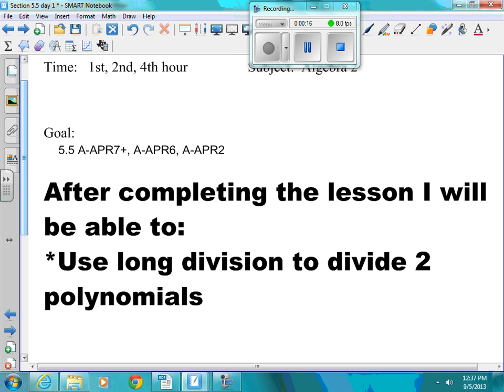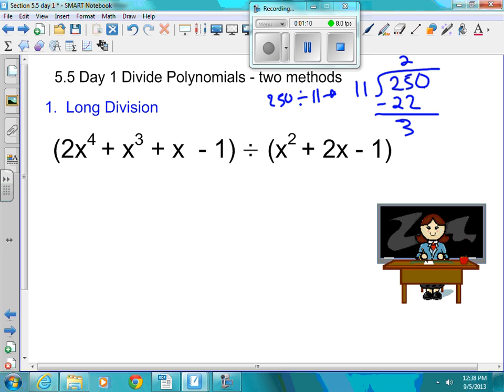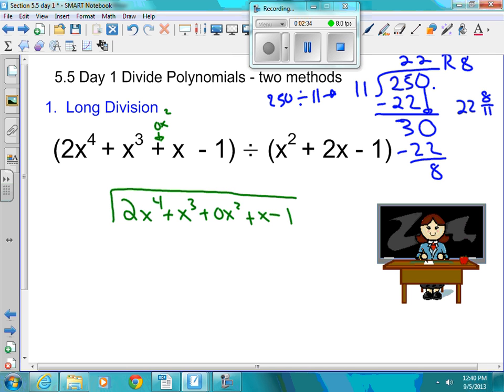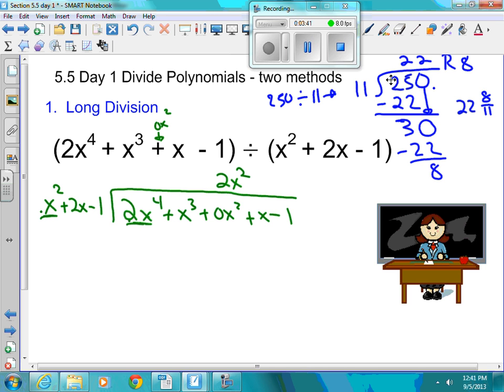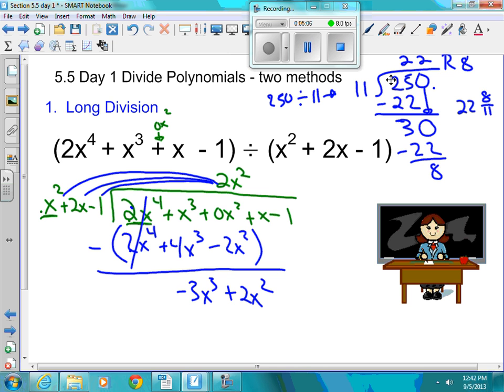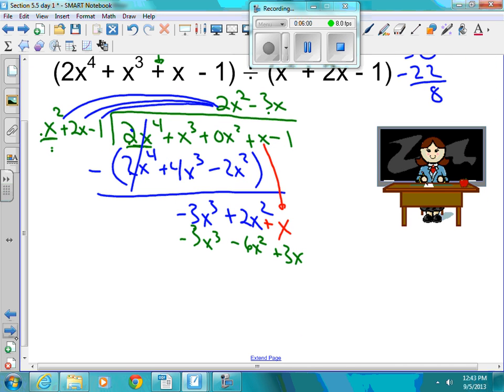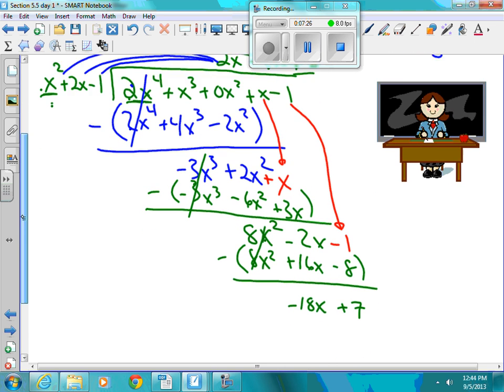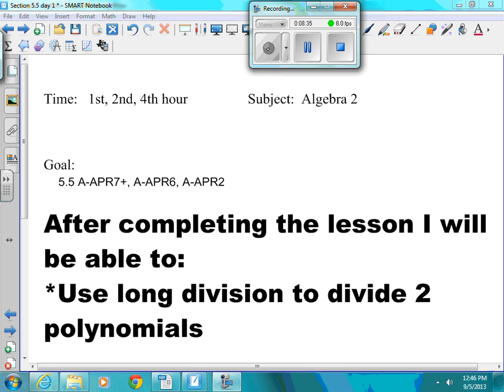5 5 long division